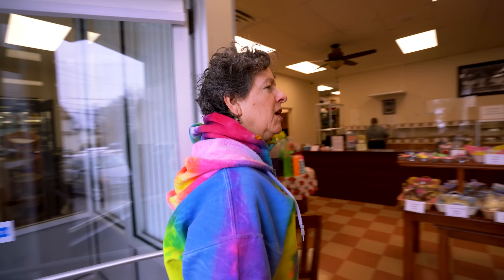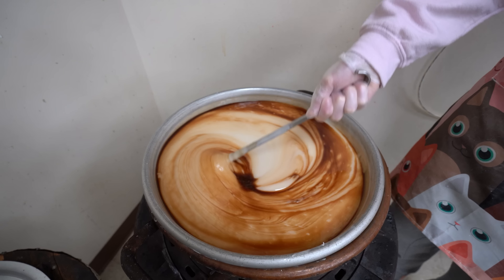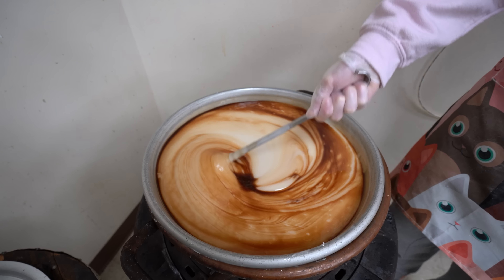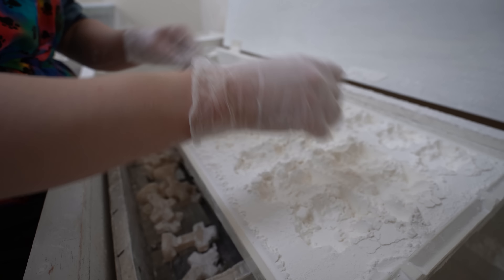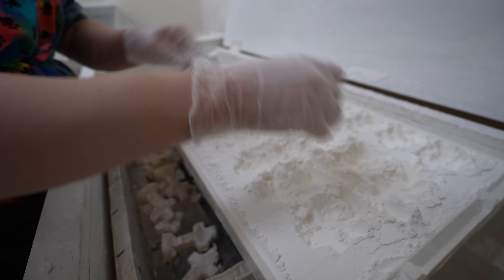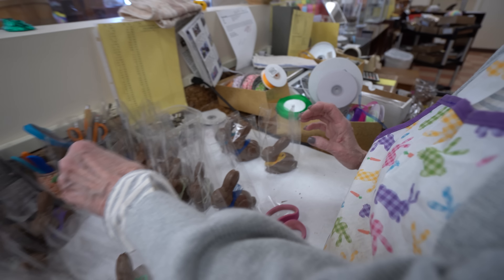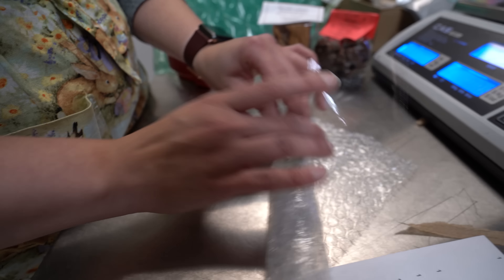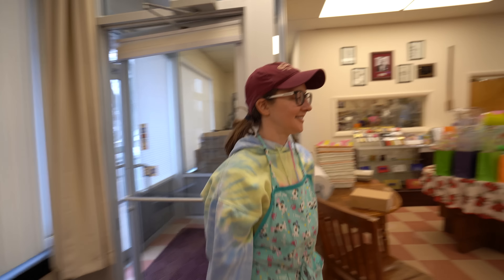HELP! Chocolate Bunnies Are Taking Over The Candy Shop!!!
😊 Let’s stay in touch!
🕒 Timestamps
00:00 opening up shop!!
00:27 vanilla creams?
3:31 dropping cream crosses
8:22 next day! taking out the crosses!
10:33 enrobing
12:49 bunny molds!
15:13 wrapping with karen!!
17:31 shipping madness
21:14 is leah faster than terry closing?
Do you have everything you need for easter?? if not head over to herculescandy.com we have what you need!! ❤️🍬

our chocolate tempering thermometer:
my camera:
my lens:
my editing suite:
my microphone: